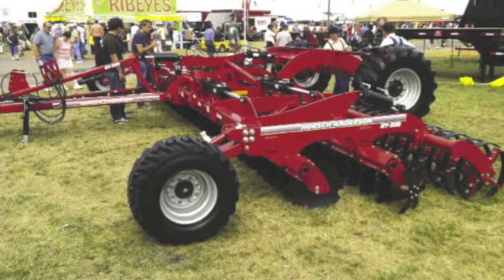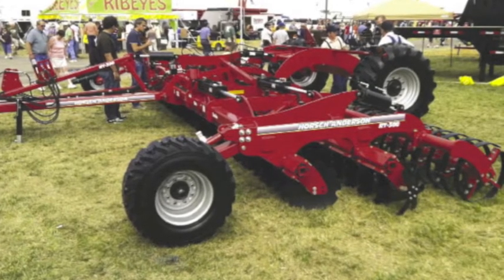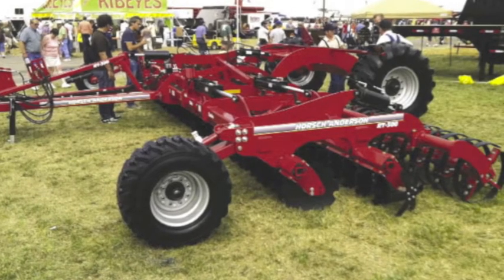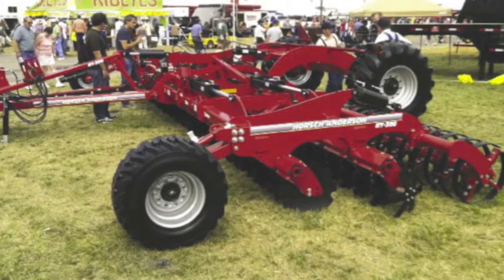Recent Growth And Expansion by Horsch Anderson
Kory Anderson, president/owner of Anderson Industries, Mapleton, N.D., explains some of the growth Horsch Anderson has seen in the last few years as a result of their Maestro seed drill.